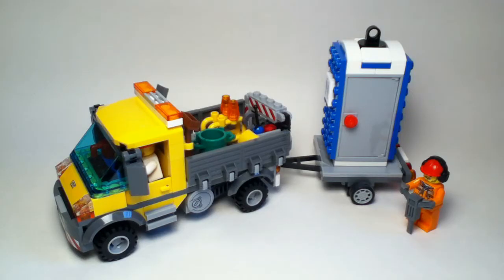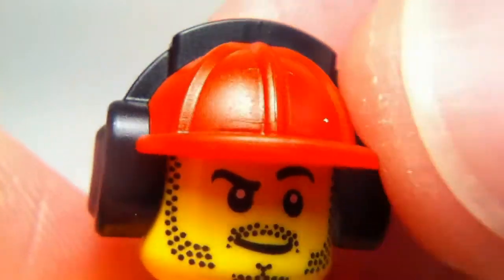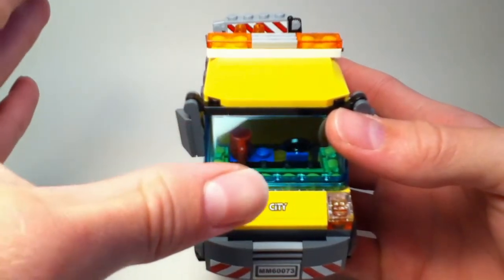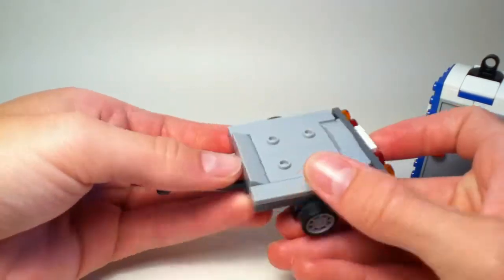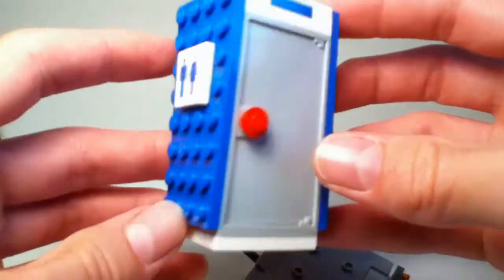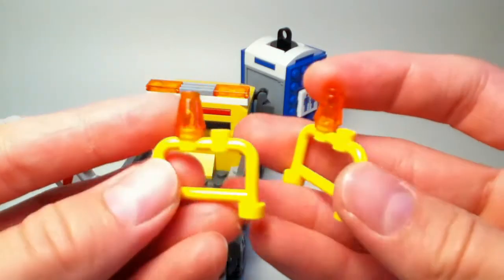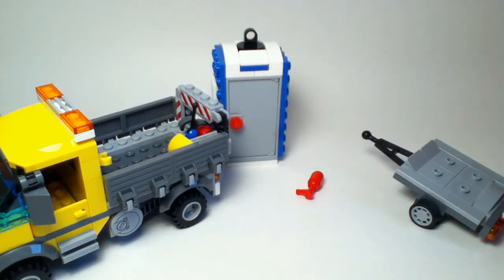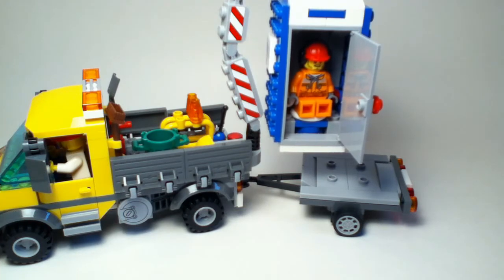Lego City Service Truck review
This is my review of the Lego City Service Truck set!